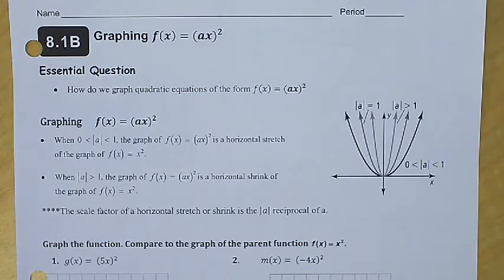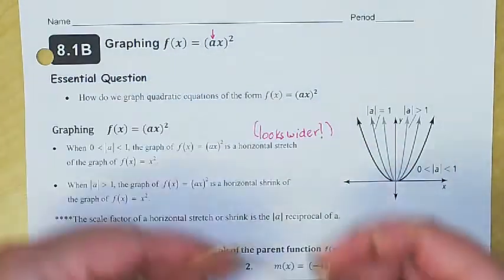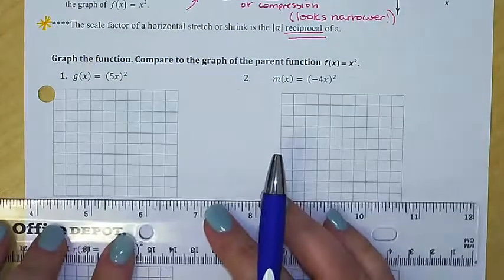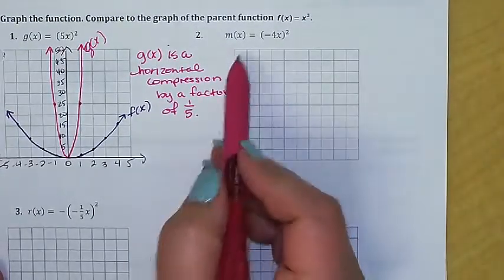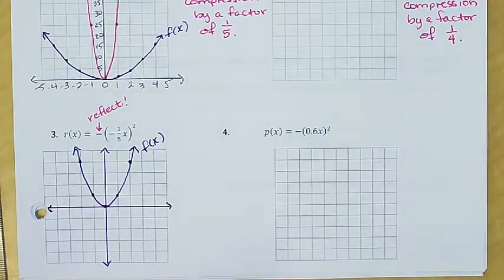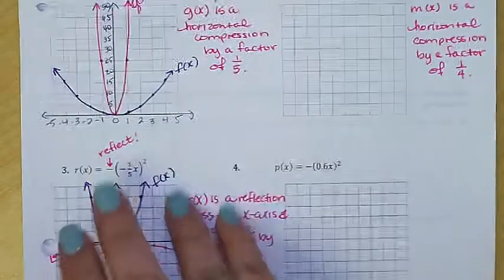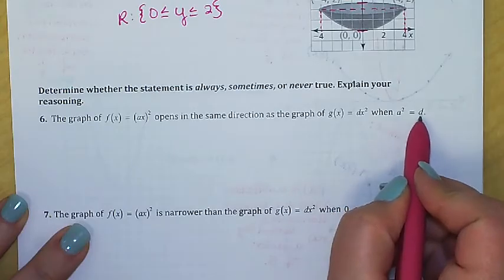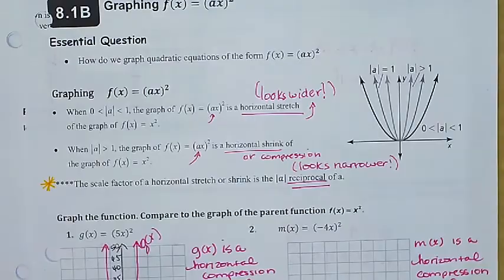8.1B Video Lesson